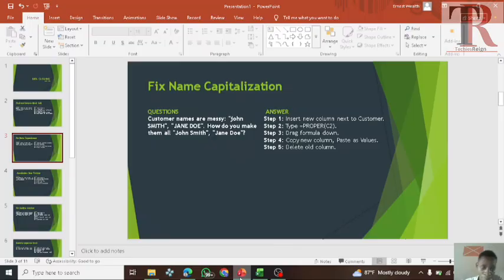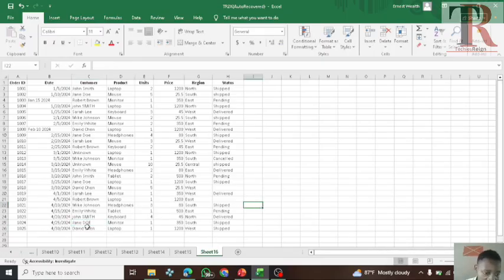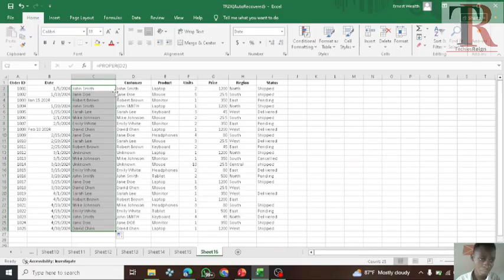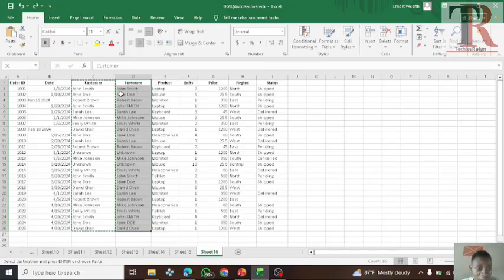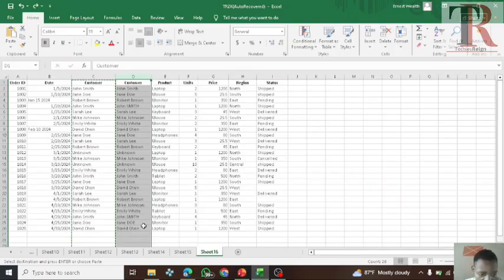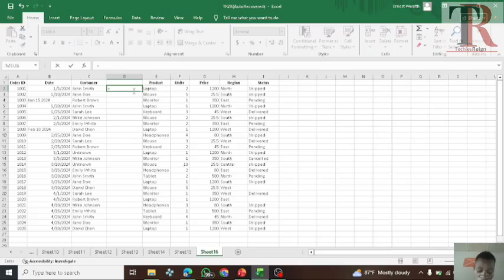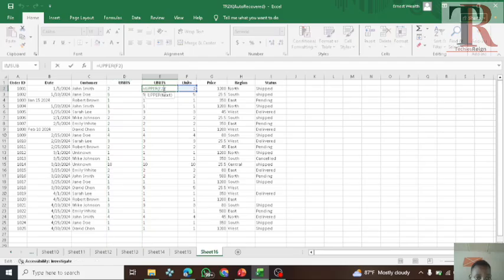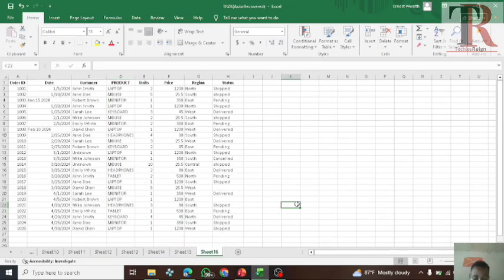FIX NAME CAPITALIZATION(Excel Data Cleaning)